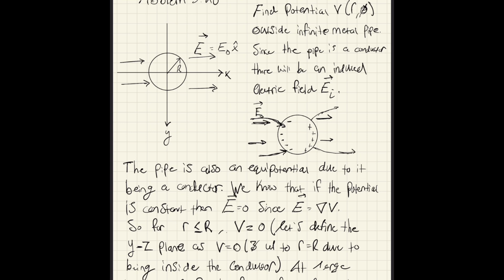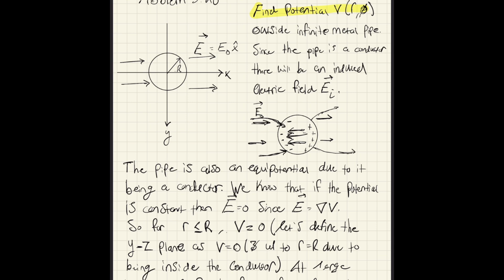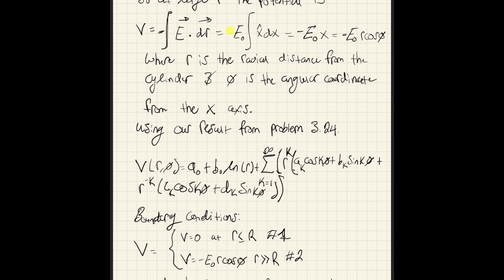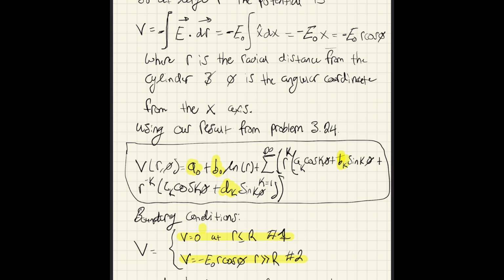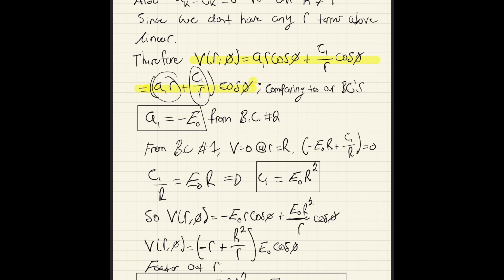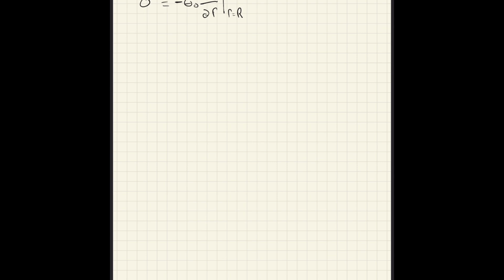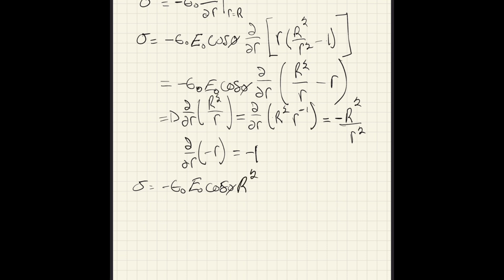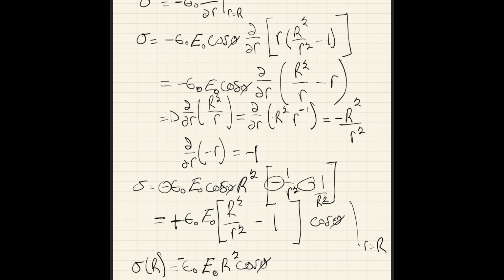David Griffiths Electrodynamics | Problem 3.25 Solution